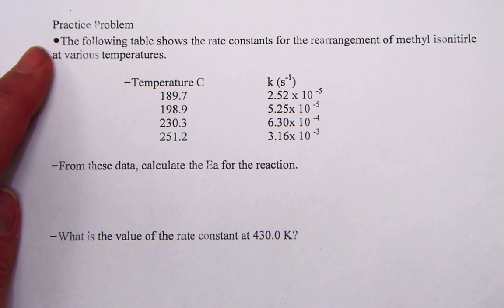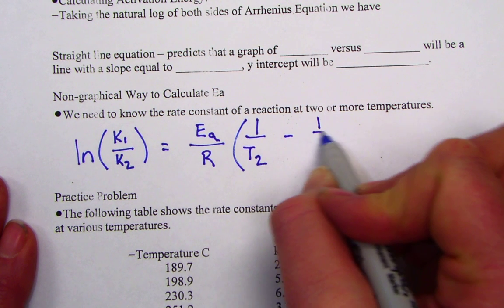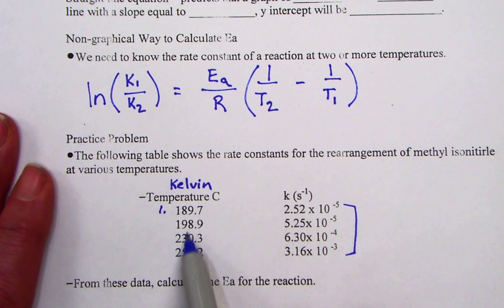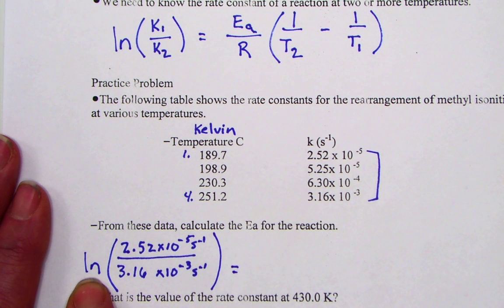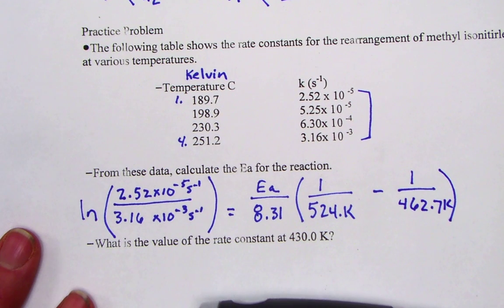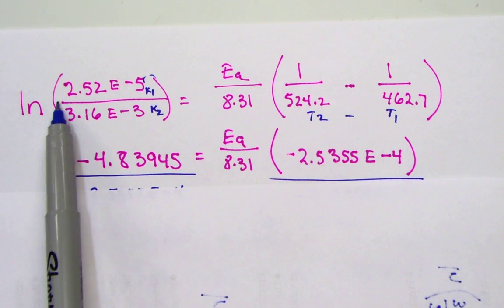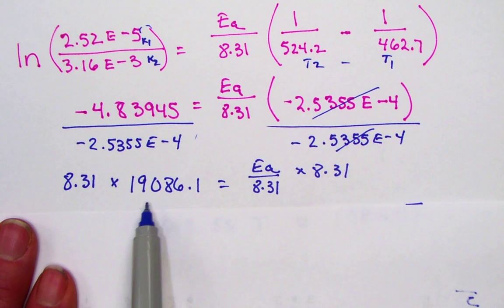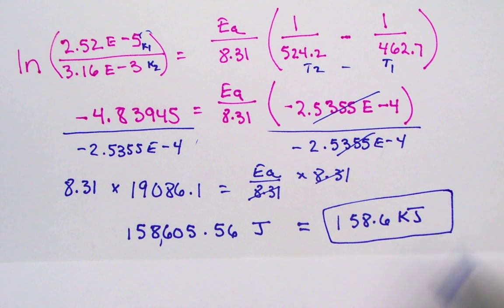arrhenius equation example